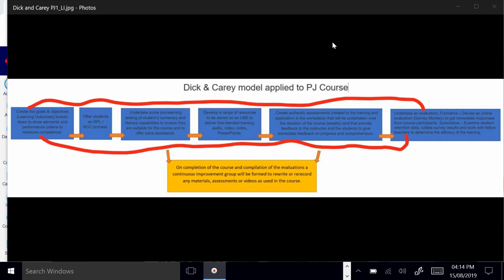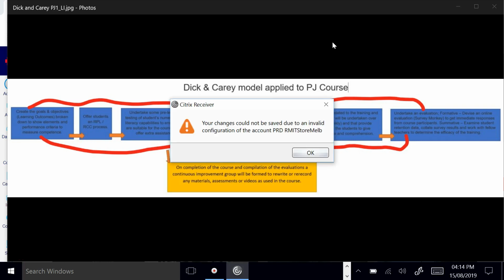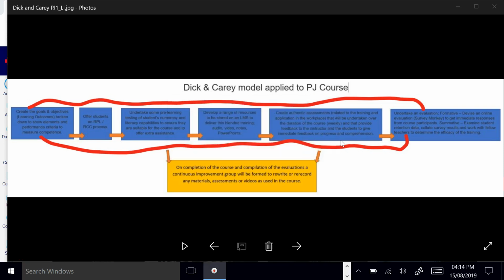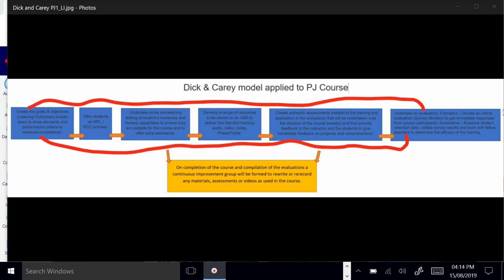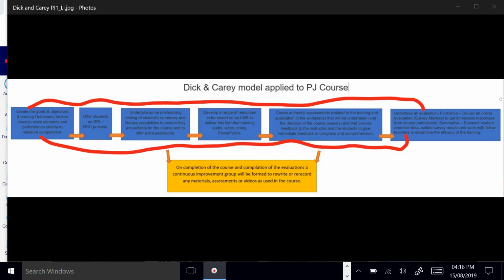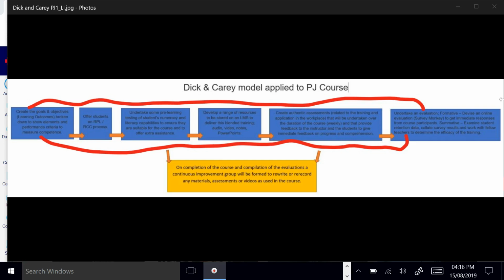PJ Dick and Carey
Screenshot with voice over applying Dick and Carey to my work.